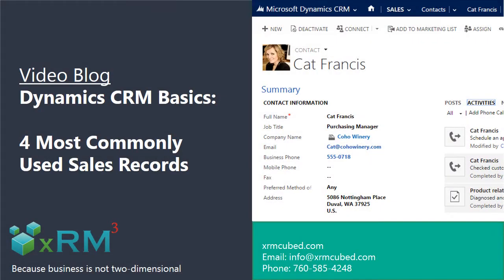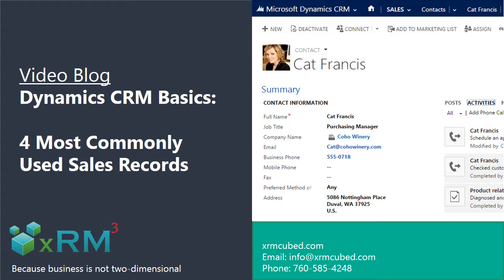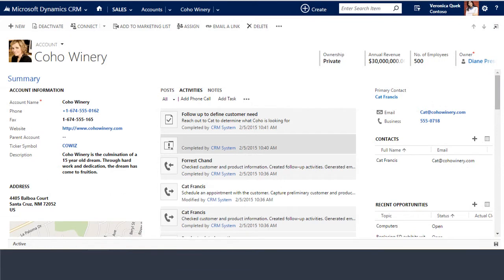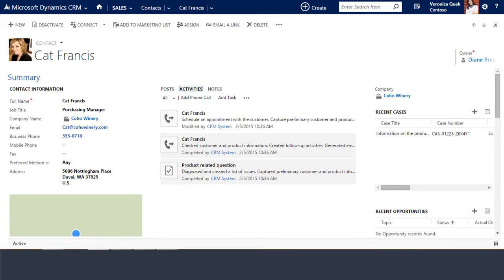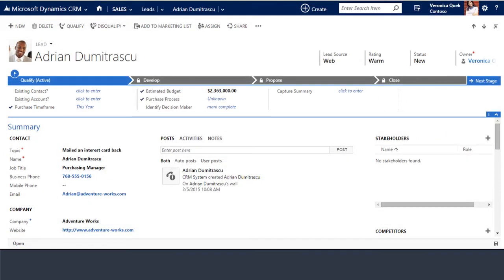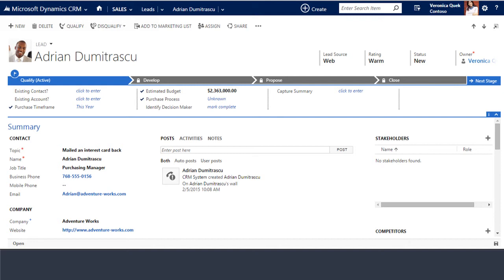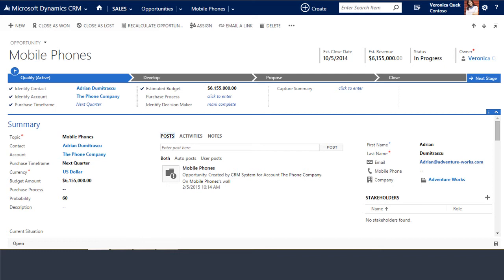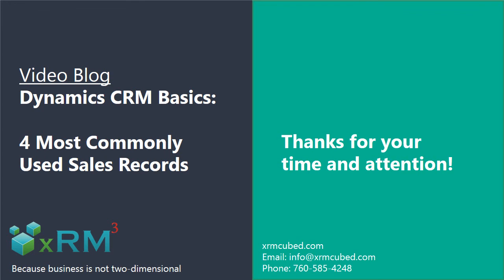Microsoft Dynamics CRM - Basics for Sales Professionals: 4 Sales Records You'll Use the Most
Microsoft Dynamics CRM Basics for Sales Professionals. Most sales professionals use CRM to stay focused, organized and to close more sales. This short video blog covers the four types of sales records that you as a sales professional would use, namely, Account, Contact, Lead and Opportunity. Consistent utilization of these processes will enable you, the sales person, to stay organized and on track.